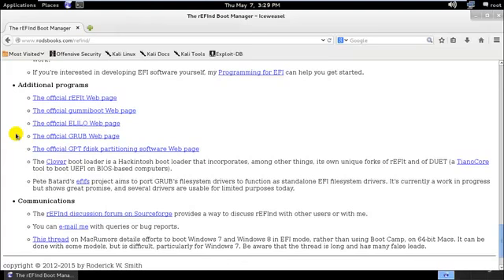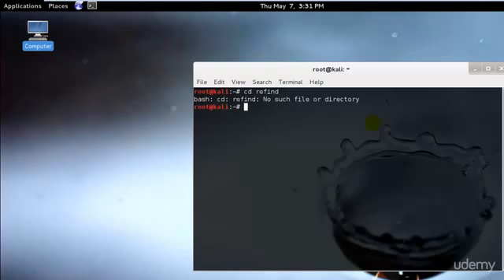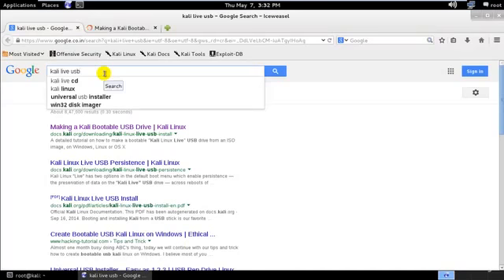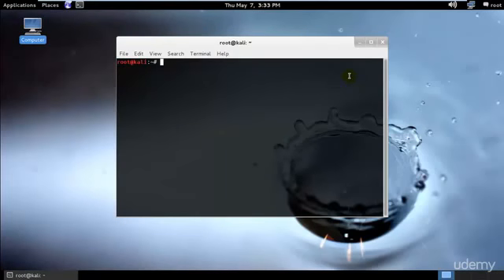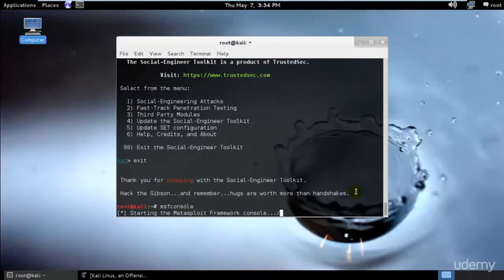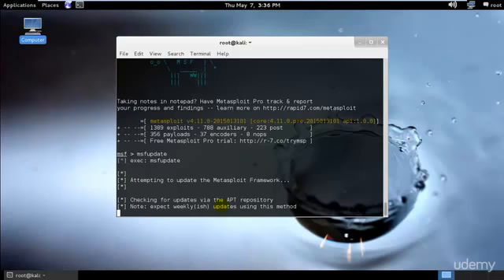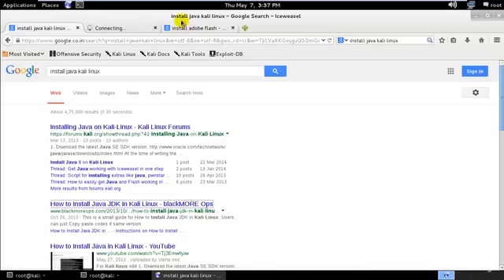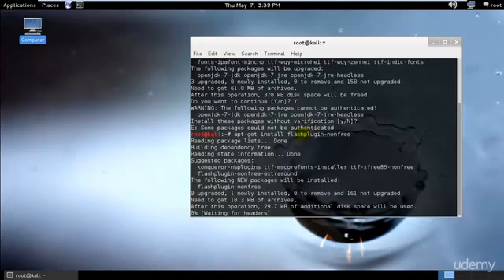How to Install Kali Linux On MacBook